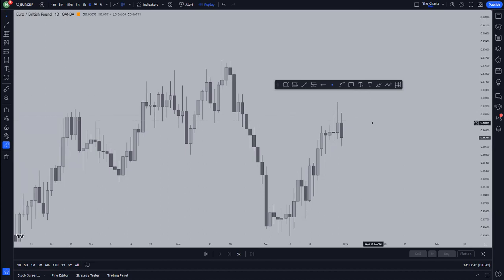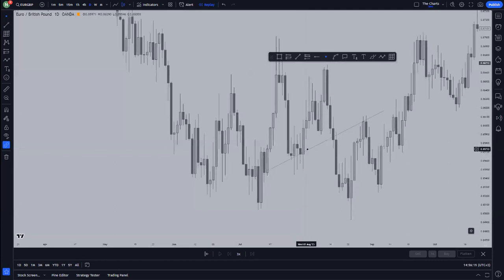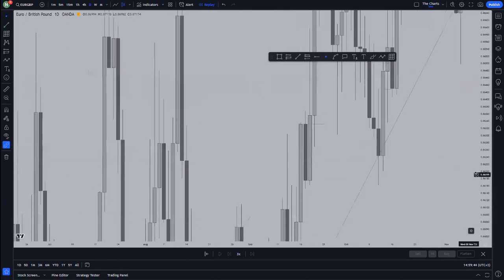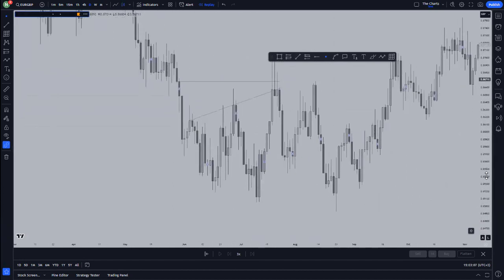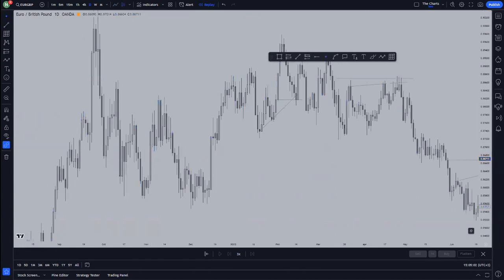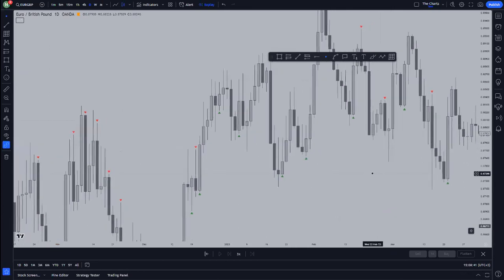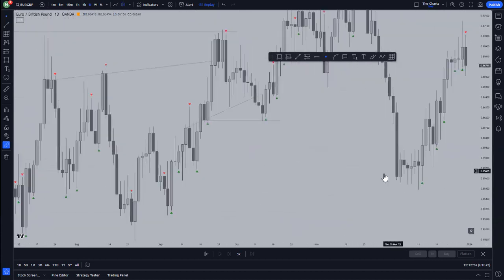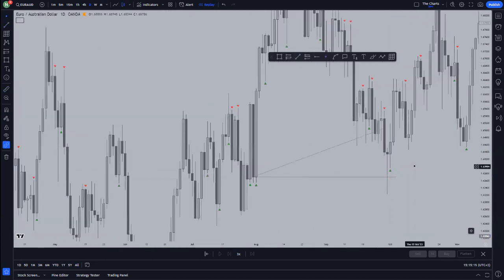Best Malaysian SNR Trading Secrets about TRENDLINE | ICT | SMC | MSNR | ALGO TRADING